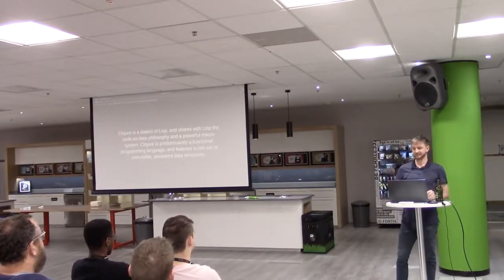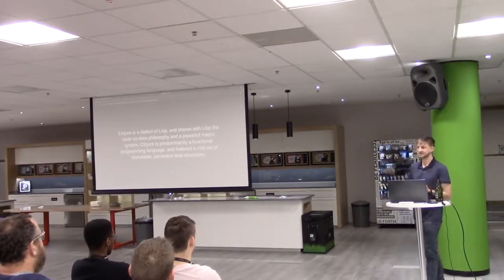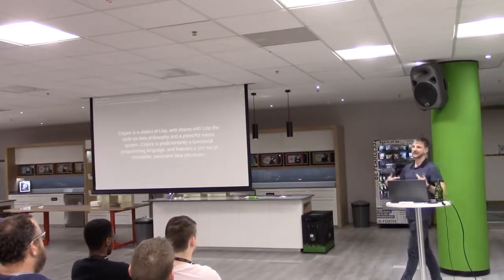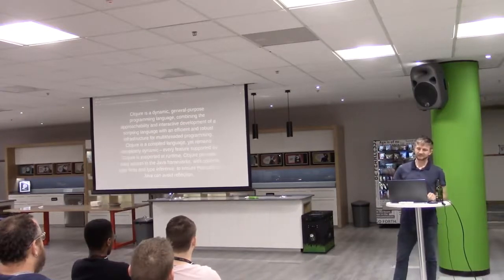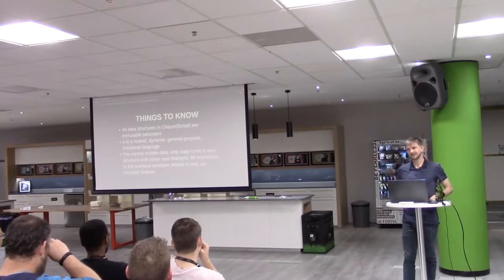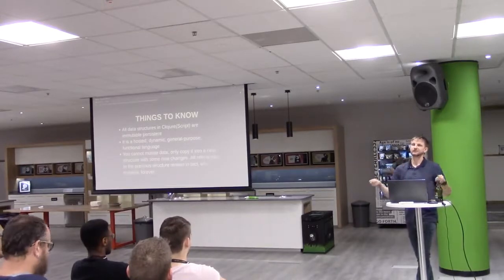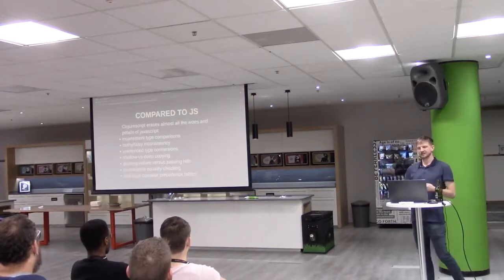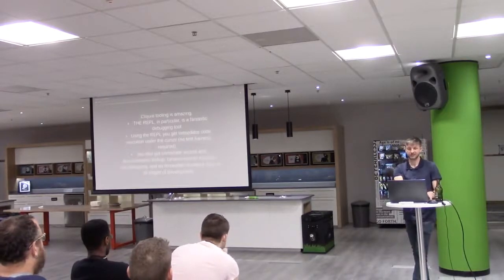Writing ClojureScript applications for Node js - Alexander Pittendrigh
I'm going to provide a brief overview of my journey to functional programming, and my rationale behind picking Clojure as my language of choice. I will briefly talk about my perceived advantages and disadvantages of using Clojure. I'll try to briefly and gently show core Clojure concepts, and then we'll implement a rudimentary event sourcing engine using Clojure. The engine will borrow heavily from Redux so that participants have a common ground from which to build their understanding of what we're doing. Lastly, we'll run it on Node!

This talk was recorded at the Jozi.JS meetup group on 22 August 2019.